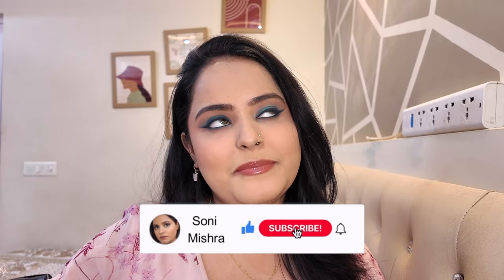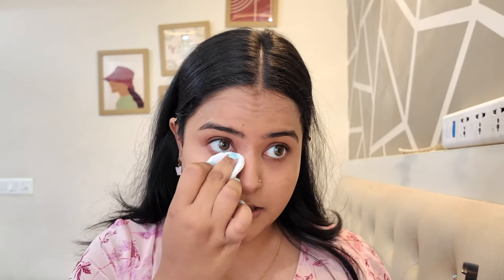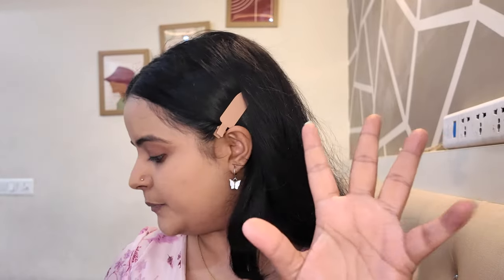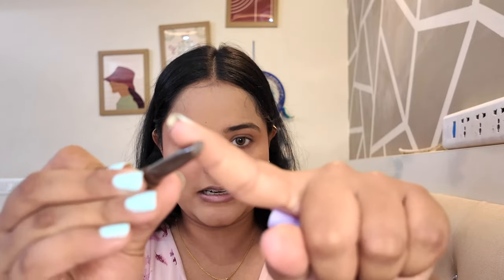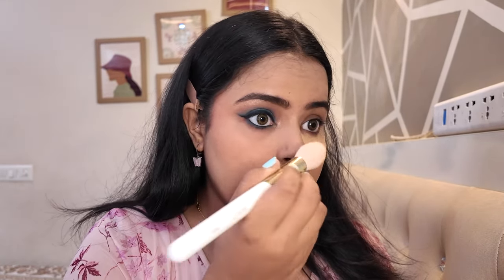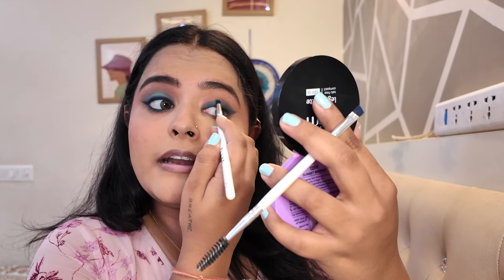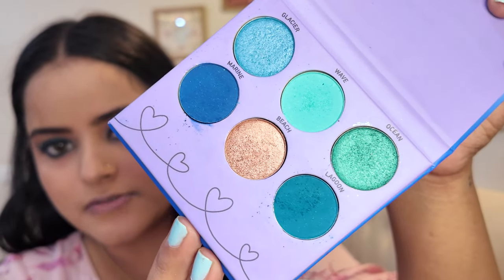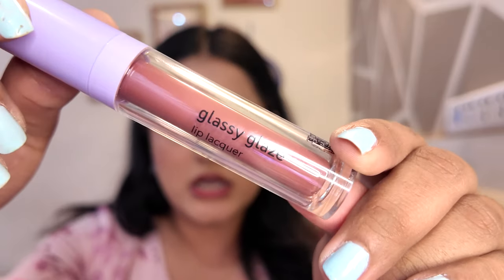Honest Non-Sponsored Plum Makeup Review😍 | Makeup For Rs.99😱 | Soni Mishra